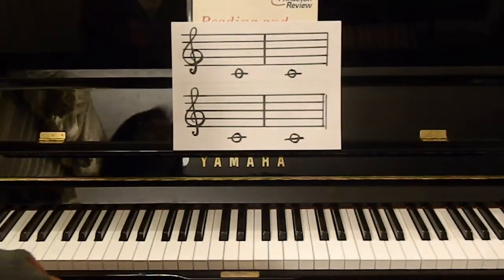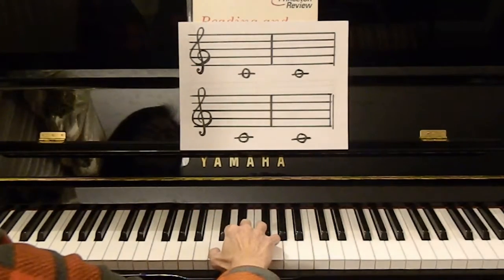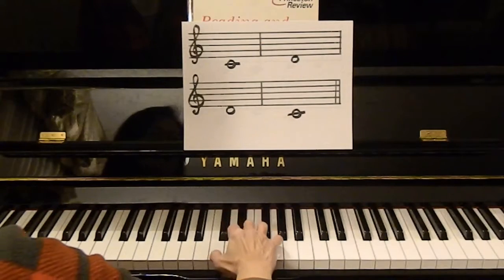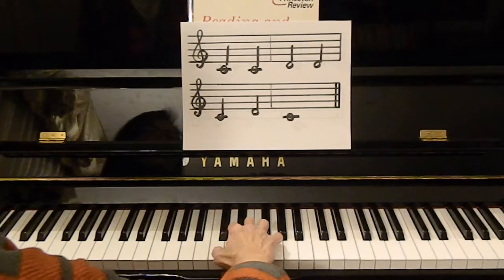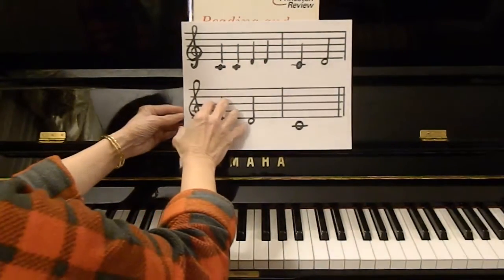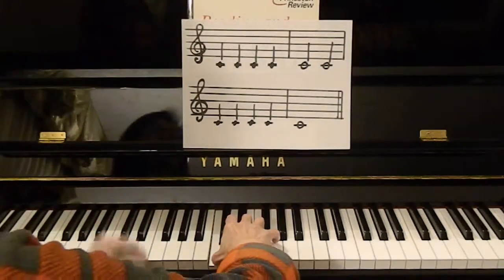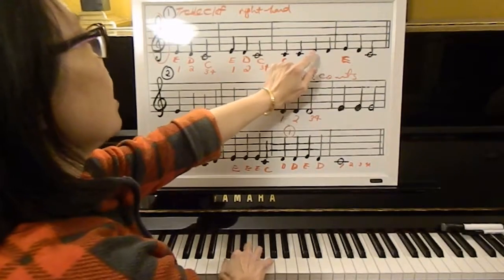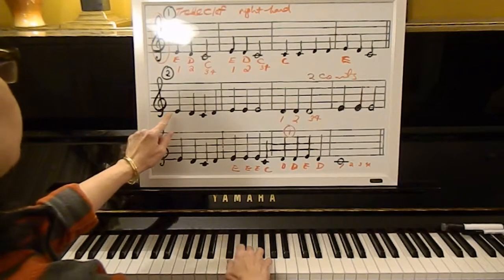Lesson 7 -- Revision, JX Piano Studio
Online piano lesson